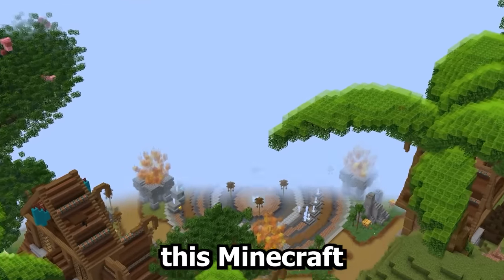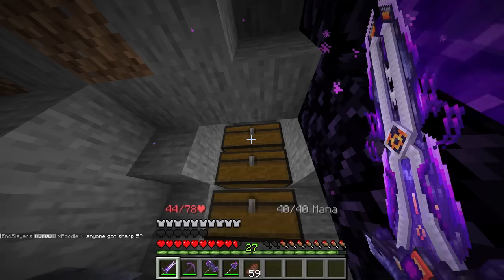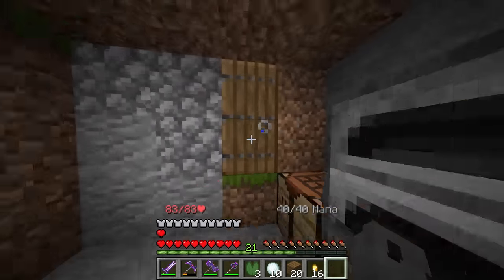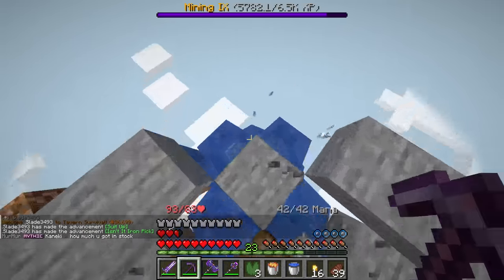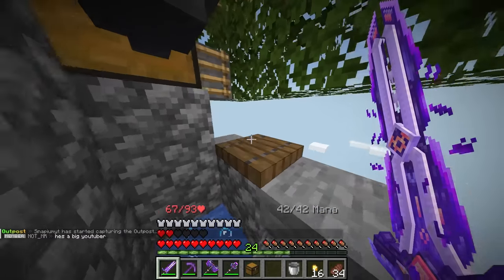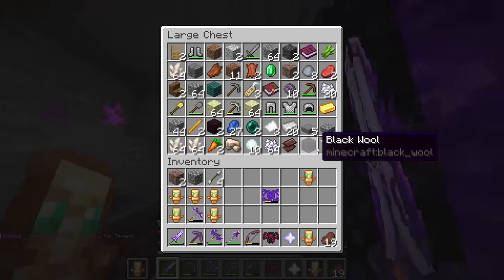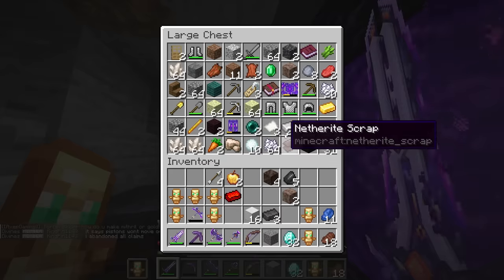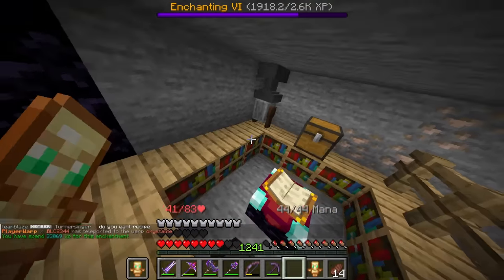This Armor Is Unbreakable.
The Owner of this Minecraft Server has released another type of God level gear.

java smp ip: Tavernmc.net
bedrock port: 19132

Like ParrotX2 and his School's Minecraft Server / School SMP Series where he Started a War or Ended a War. Not Leowook, RoshamboGames, ClownPierce and his LifeSteal SMP Season 2 / his School's Minecraft Server / School SMP / Brothers SMP/ LifeSteal SMP series/ Minecraft LifeSteal SMP season 2 / season 4. Not Technoblade / TommyInnit / or any other Dream SMP member. This is a new and original Minecraft idea like HermitCraft or LastLife or DoubleLife with Grian and MumboJumbo. Survival is harder than Hardcore Minecraft because PVP is on and there is revenge, griefing, stealing, scamming, and war!

Similar to Parrot / ParrotX2 / Leowook and his LifeSteal SMP Season 2 / his School's Minecraft Server / School SMP / Brothers SMP / ajthebolds dog smp / tommyinnit hardcore smp / school smp parrot where he Started a War or Ended a War / LifeSteal SMP series, joined, survived, and I took over the lethal SMP. This is a lifesteal SMP copy. in Minecraft / Minecraft LifeSteal SMP season 2, fully produced by BeenTaken

This screenshot started a war. In this epic Minecraft saga, witness the screenshot that sparked a colossal war on our server! It all started innocently enough, with two dragon eggs placed side by side, seemingly harmless... or so we thought. Little did we know that this seemingly innocent arrangement would unleash a chain reaction of events that would forever alter the course of our Minecraft world.

The drama unfolded as factions rose, alliances formed, and battle lines were drawn, all centered around these mysterious dragon eggs. What was initially meant as mere decoration soon became a catalyst for chaos and conflict. Players vied for control, seeking to harness the ancient power of the dragons for their own gain.

Will you witness legendary battles between rival factions? Will secret alliances be formed, or broken? Prepare yourself for a rollercoaster of emotions as friendships are tested, and new enemies emerge.

YAY GOD LEVEL GEAR IS CRAZY

CRAZY MINECRAFT SERVER WOW